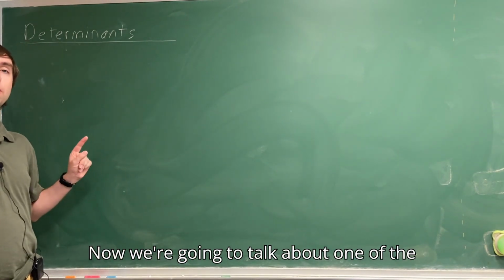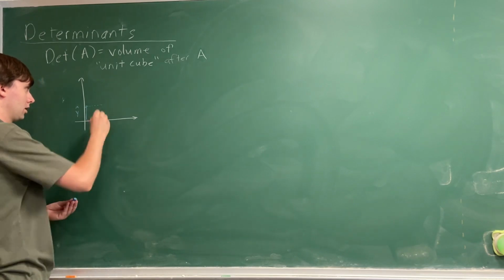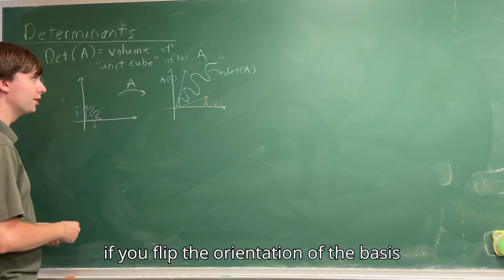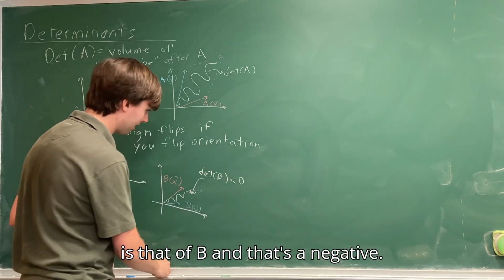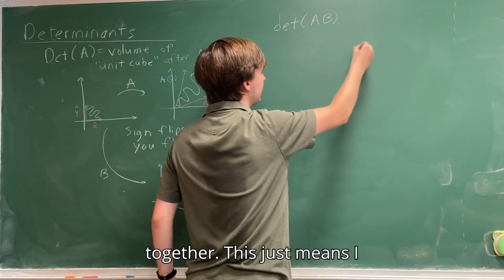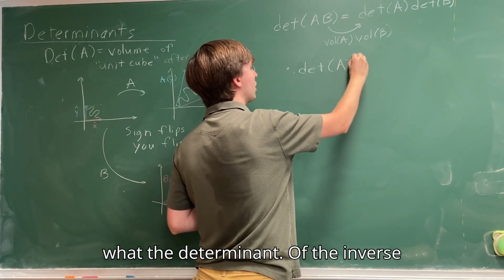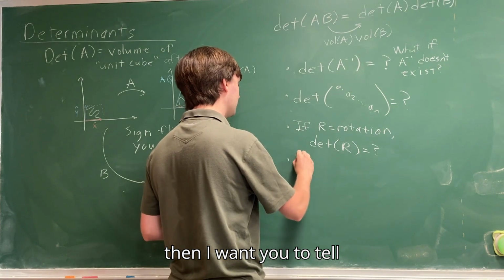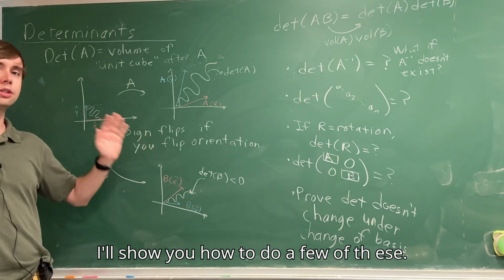Linear Algebra 6: Determinants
Ben provides a geometric explanation of determinants, as well as a few practice problems to test your understanding of how determinants of different operators and matrices behave